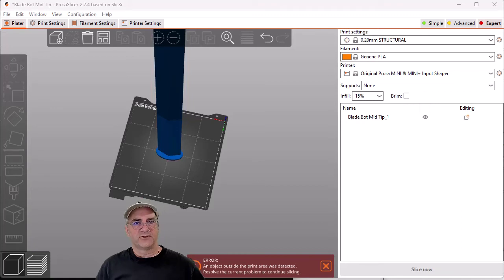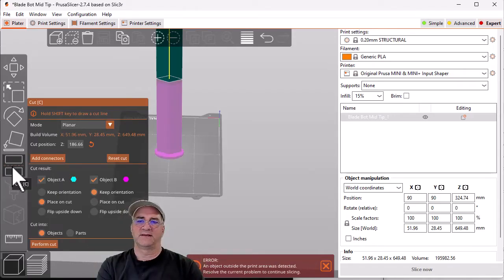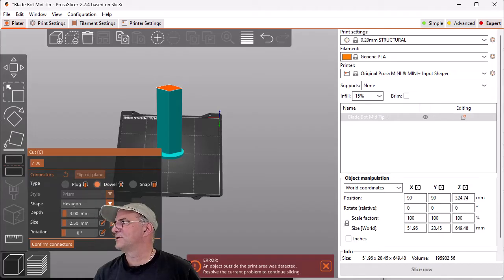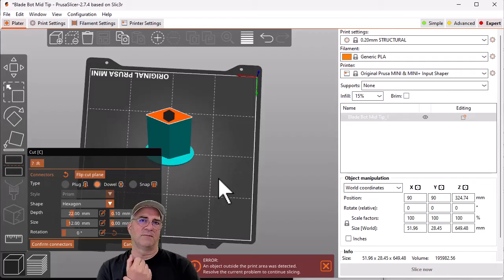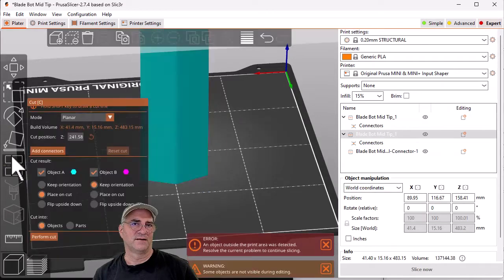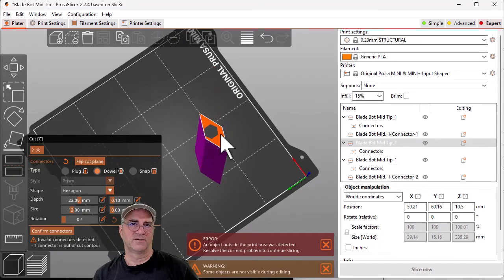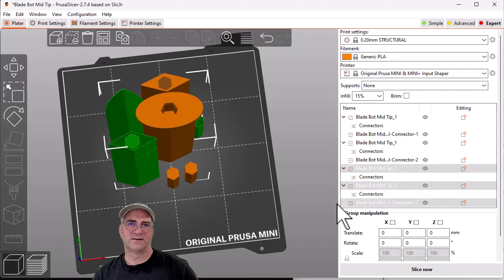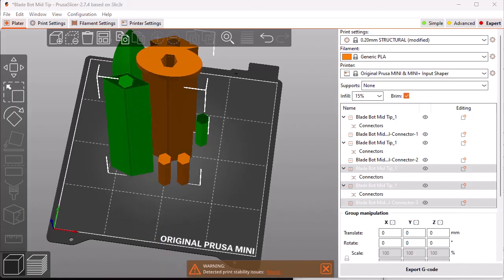Cutting 3d printable objects with planar cuts large dowels in Prusa Slicer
Prusa Slicer supports cutting objects into sections using a planar cut.  They let you pick the shape, size, and number of alignment holes and pins.  I wanted to cut a sword model and provide a way of aligning the sword pieces and reinforcing the glued joint that would be weak with a butt joint.

Here, I use the Prusa planar cut and have it generate 22mm deep holes that are 12mm in width.  The slicer auto-generates dowels that will fit onto both sides of the cut.  I use the hex dowel shape because it helps with alignment and helps prevent rotation between the pieces.  Could have used too smaller ones, but I think the larger one is stronger.

The following video discusses issues with this approach of using planar cut dowels as structural supports